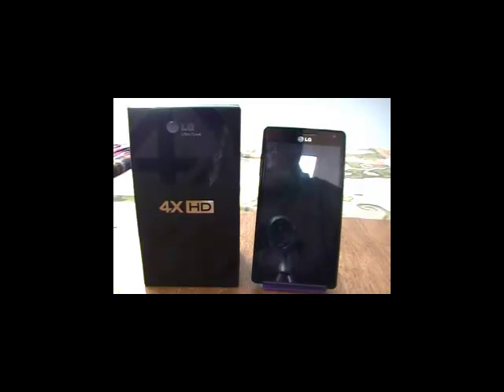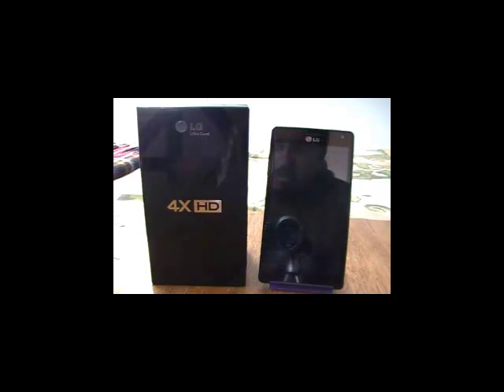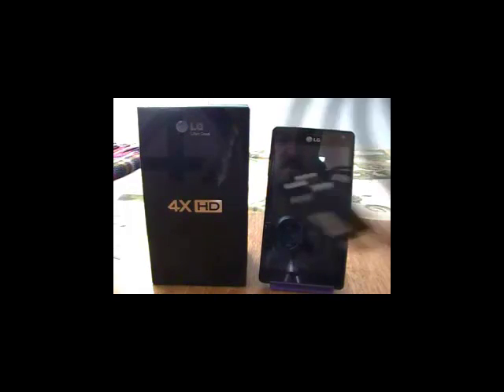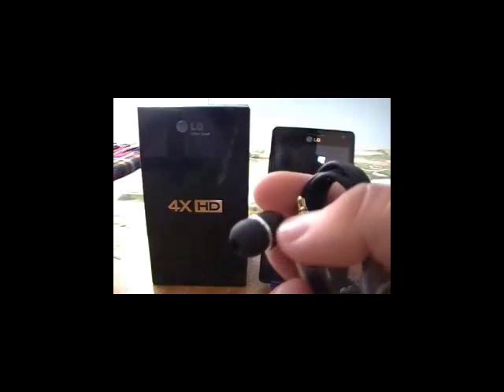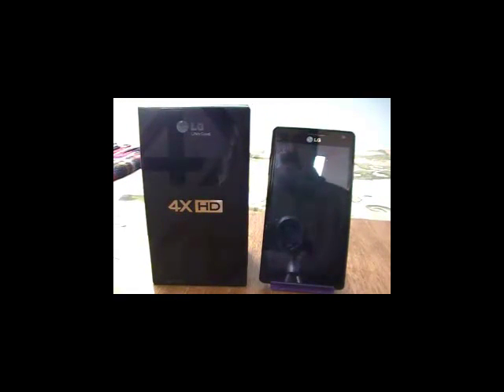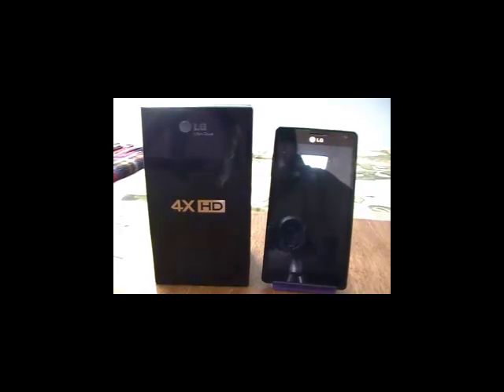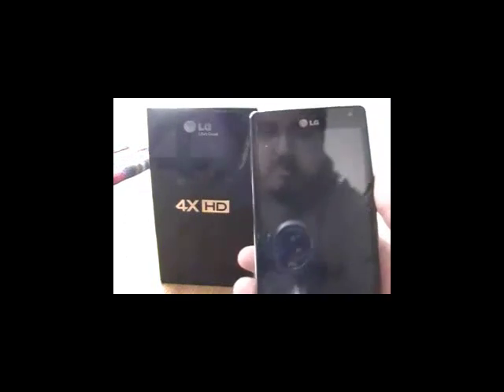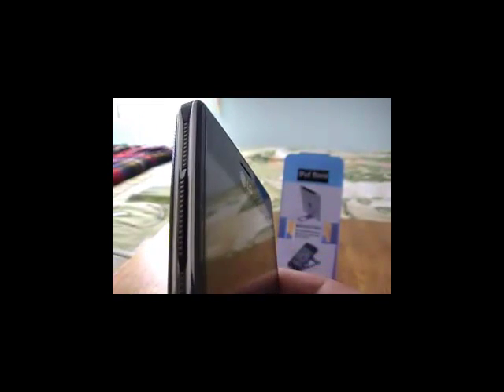Flash Review LG 4X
Acá les dejo el primer Flash Review, recuerden que son aspectos genéricos de un dispositivo, en este caso el LG 4X HD, en videos posteriores hablaremos a detalle sobre software, hardware y otros de este dispositivo, disfruten y no se olviden suscribirse